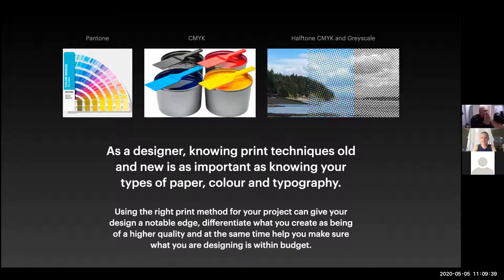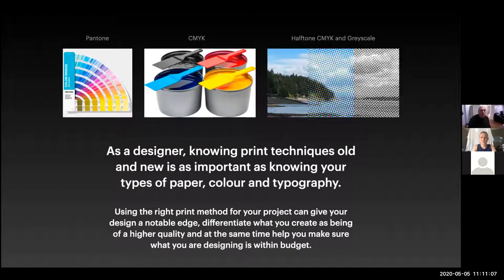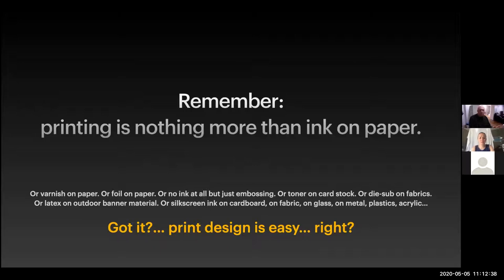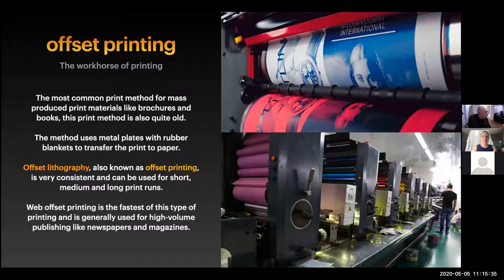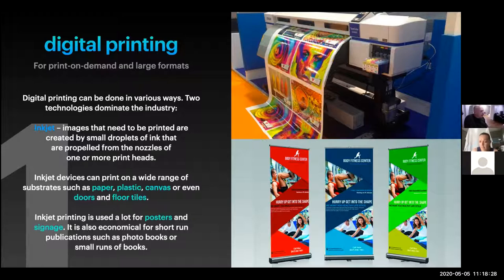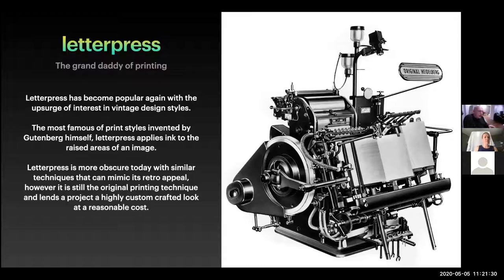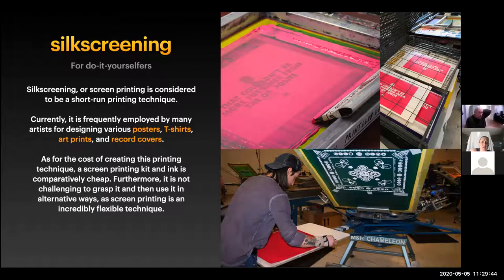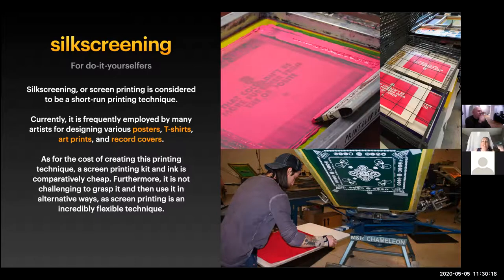GDT lecture - Printing Techniques